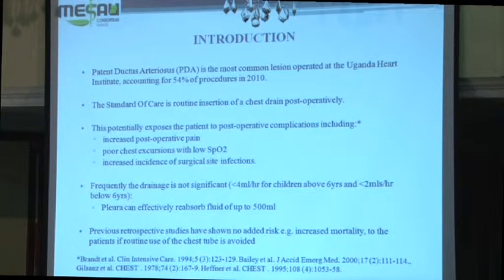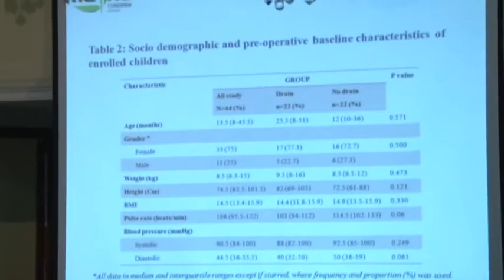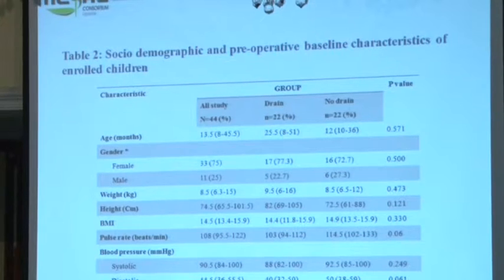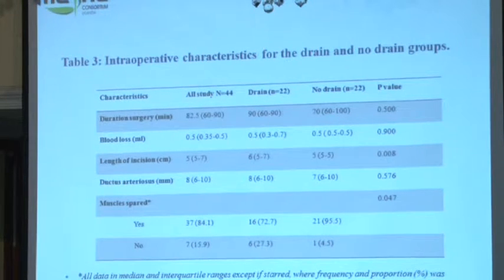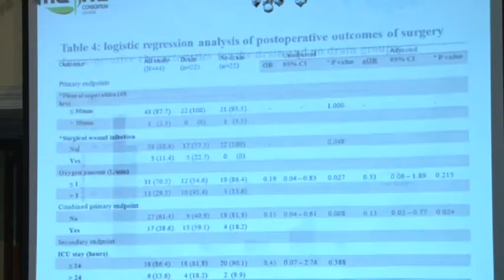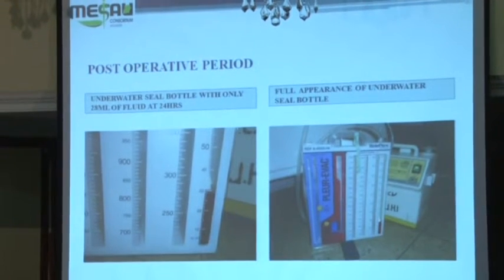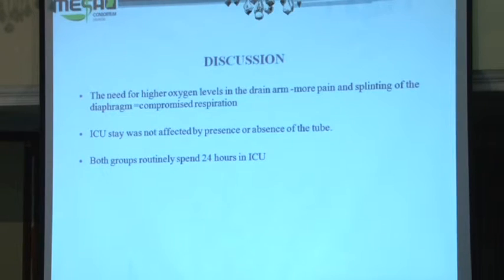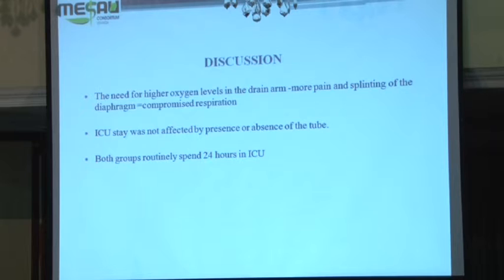VTS 07 1